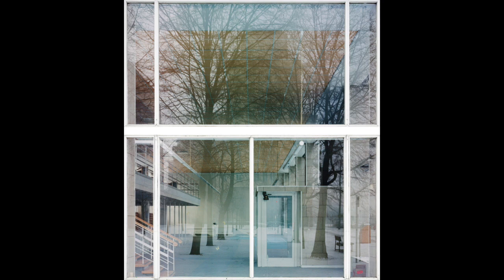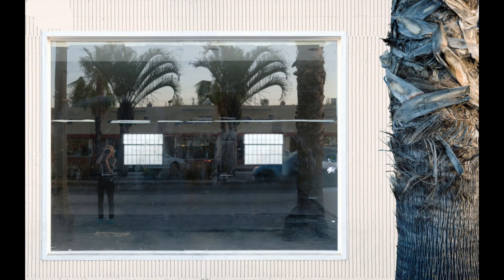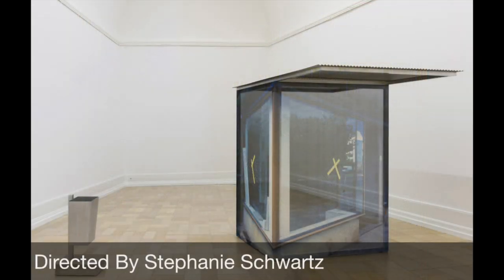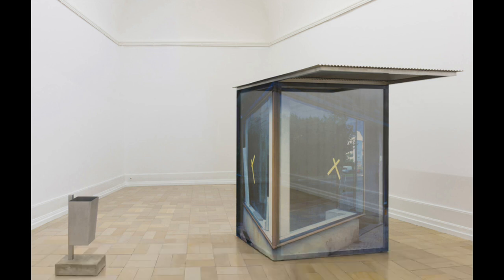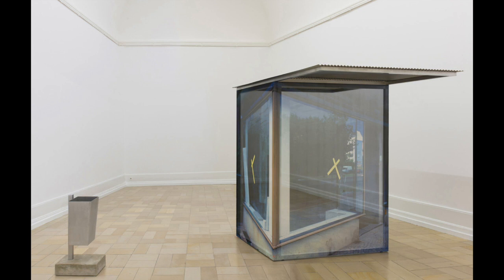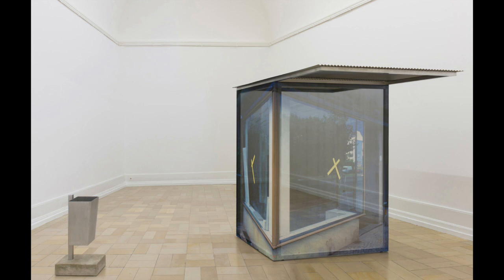ART180- Stephanie Schwartz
This video is about ART180